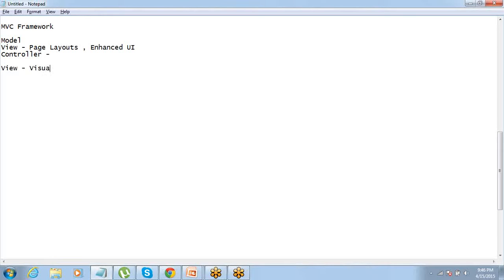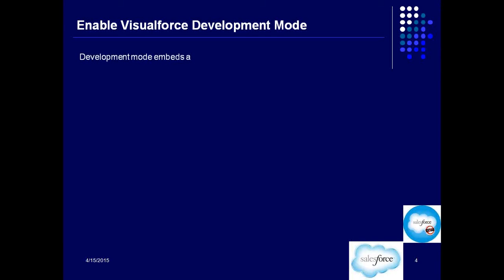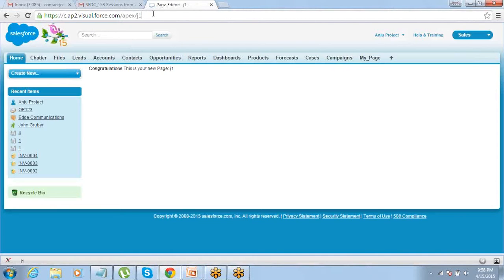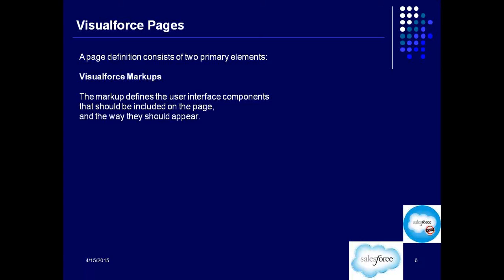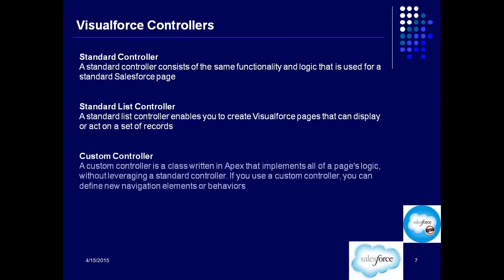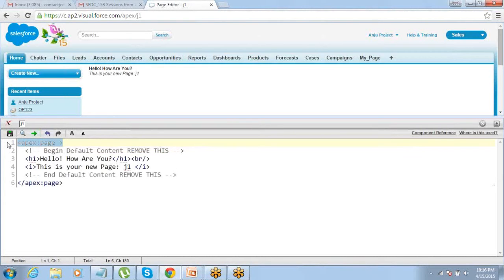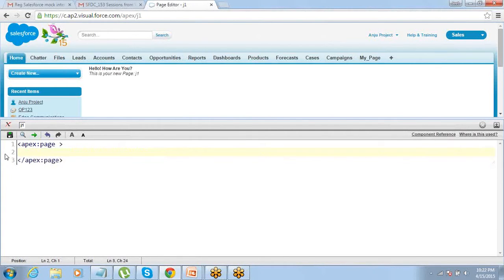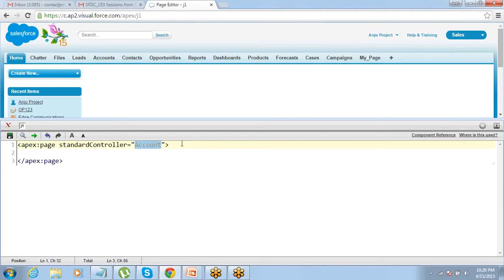Basics of Visualforce | Markups, Controllers, Components & Attributes